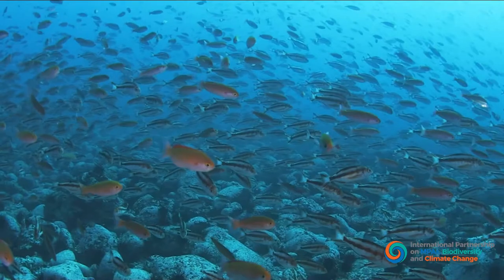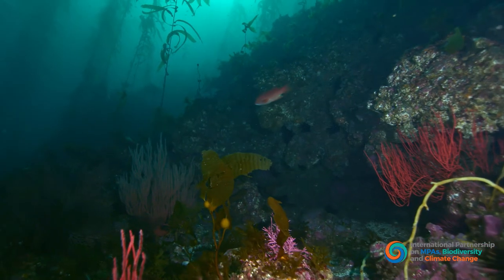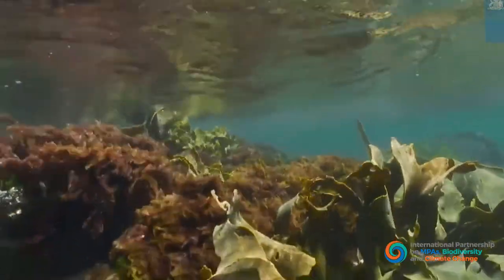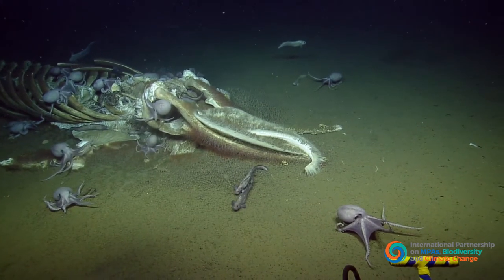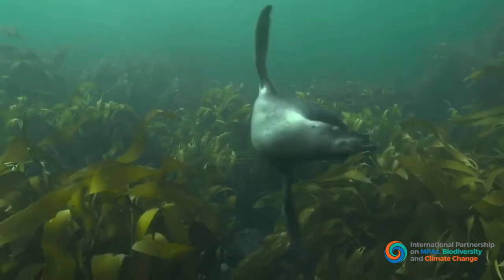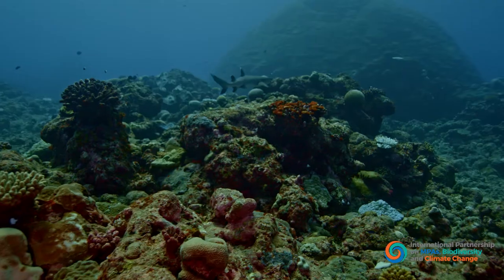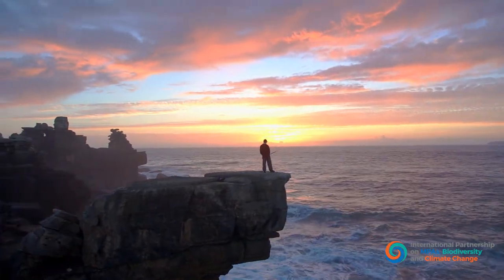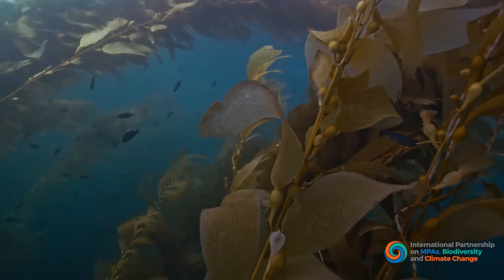International Partnership on Marine Protected Areas, Biodiversity, and Climate Change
We are pleased to announce the launch of the International Partnership on MPAs, Biodiversity, and Climate Change. The United States, United Kingdom, Chile, Costa Rica, and France announce this new global partnership as a resource to advance the role of Marine Protected Areas (MPAs) as a nature-based solution in the fight against climate change.

With support from representatives of the International Union for Conservation of Nature and the Marine Alliance for Science and Technology for Scotland, we will work with global leaders to ensure they have the information and tools needed to understand the contribution of MPAs, and the biodiversity they protect, as a solution in helping mitigate and adapt to the effects of climate change on the global ocean.

to find tools and case studies about MPAs, and additional information on webinars presented by each partner country on the role MPAs play in addressing climate change and conserving biodiversity.